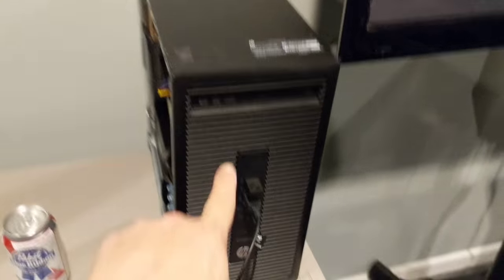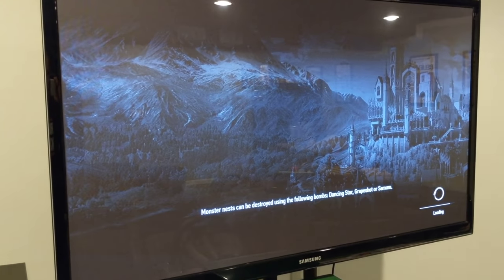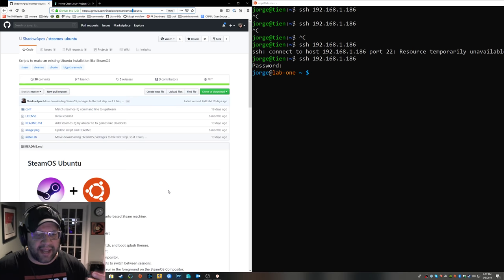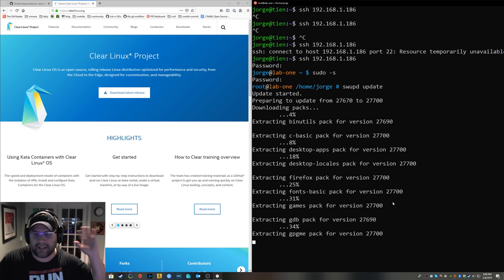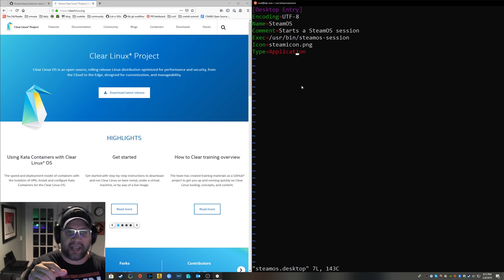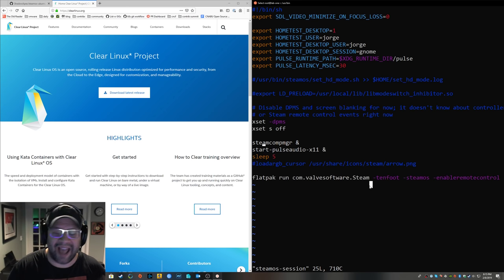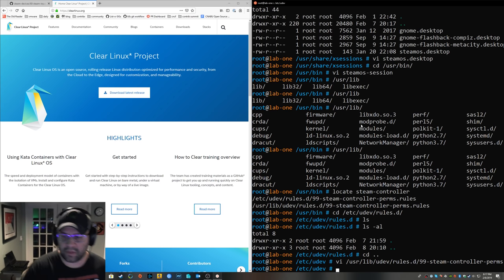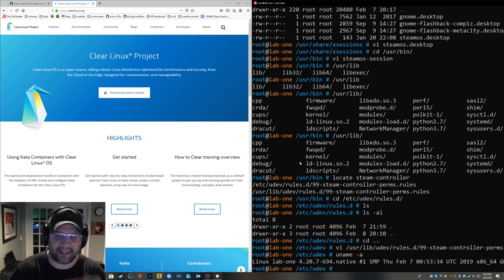Using Clear Linux as a SteamOS-like console operating system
This goes over how I turned Intel's Clear Linux into "SteamOS". It's great for Intel iGPUs and AMD GPUs as you'll always have fresh MESA and Linux kernels.

You can skip the intro and go right into the howto at 2:59

The weird look on my TV is a result of taking the video with my Pixel 2, sorry about that, in real life it looks normal. Also sorry about the terminal beeps when I hit tab, that gets annoying.

One thing I forgot to mention is that you need to snag the steam-compositor tarball and built it from source. It's what provides steamcompmgr.